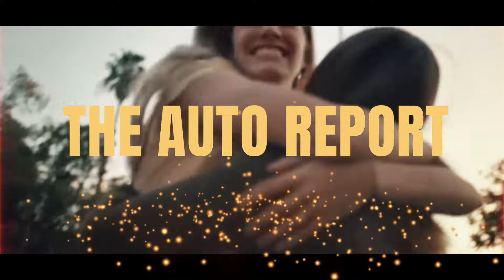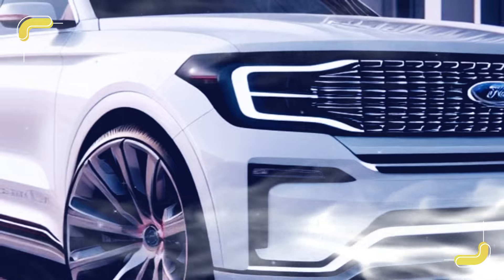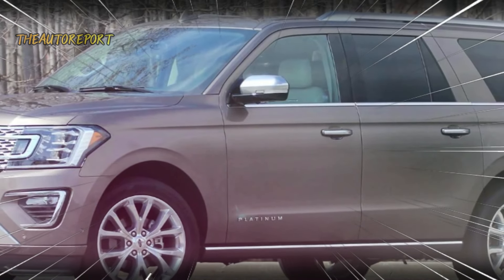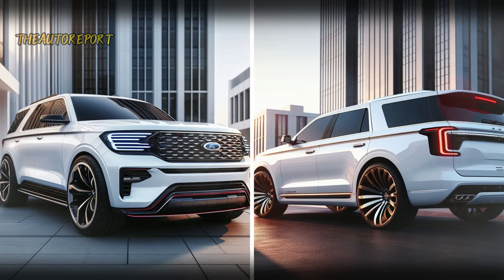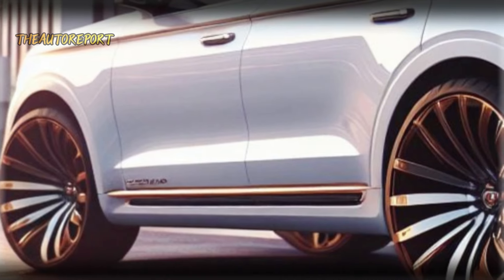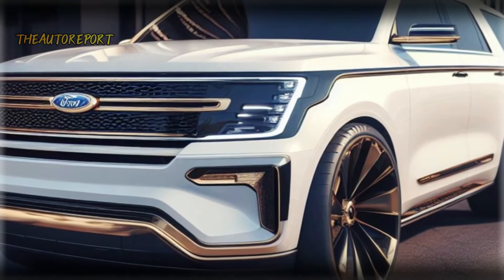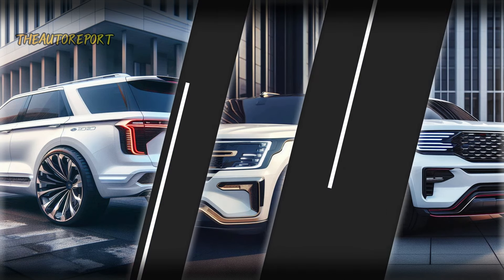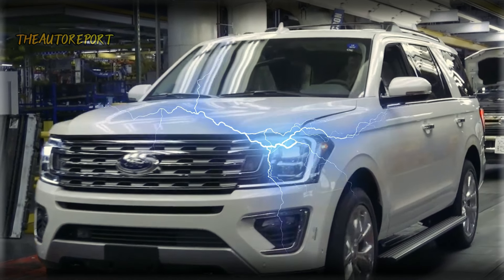FIRST LOOK: 2025 Ford Expedition Redesign That Will Amaze You!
2025 Ford Expedition Redesign - Join us on this thrilling automotive adventure as we unravel the secrets of the highly anticipated 2025 Ford Expedition! From its robust beginnings in 1997 to the sleek redesigns of 2018 and 2022, Ford has been setting the standard for SUV innovation. But the excitement doesn't stop there – we've got the inside scoop on what's coming next!

Buckle up as we delve into the details of the 2025 Ford Expedition. With a facelift planned for the upcoming model year, we'll explore the new front clip, hood design, and a myriad of enhancements that promise to elevate its appeal.